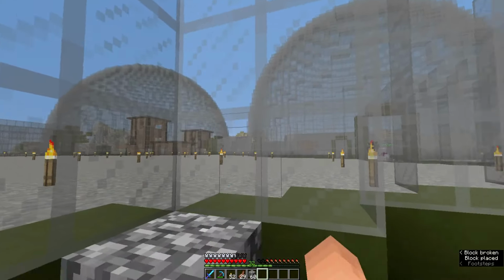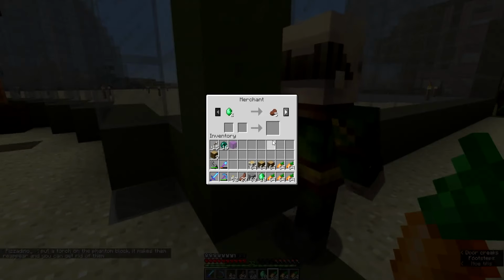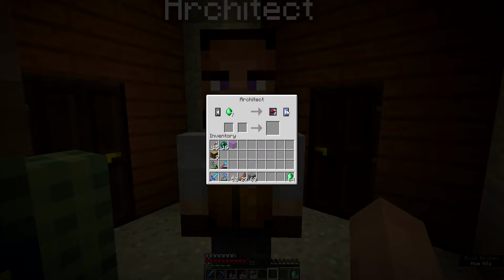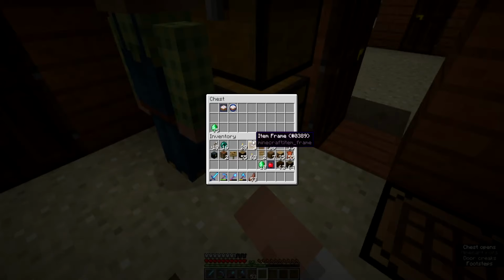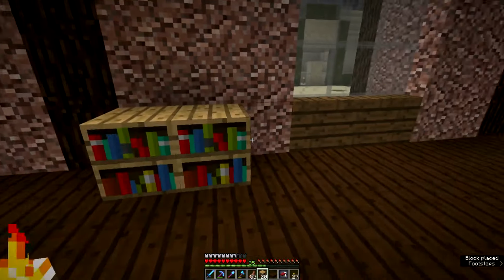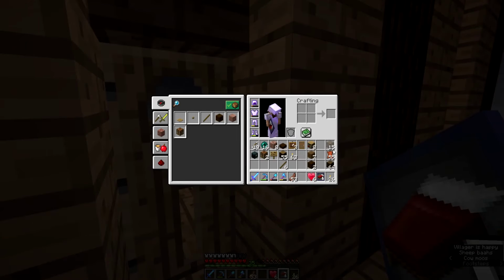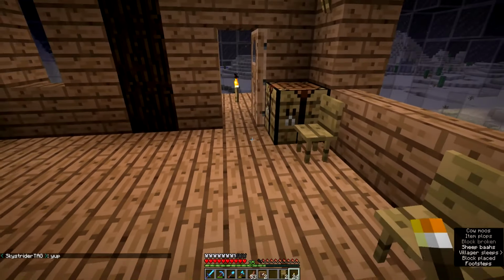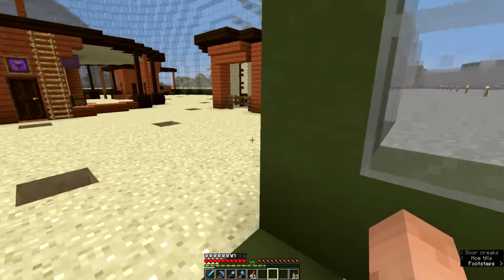Village Progress! - TekTopia S2 (Ep 3)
In today's episode, we expand with a school, a kitchen and 6 new kids!

TekTopia is an Improved villager mod developed by Tango Tek. The mod is in beta testing and is only available to Tango's patreons till the mod gets its full release.